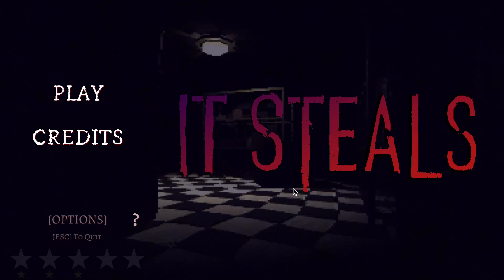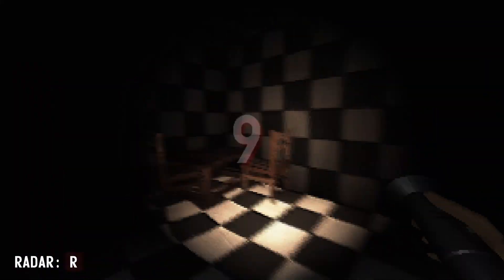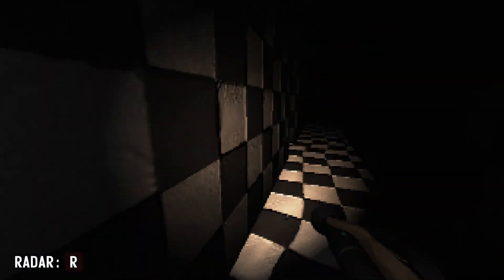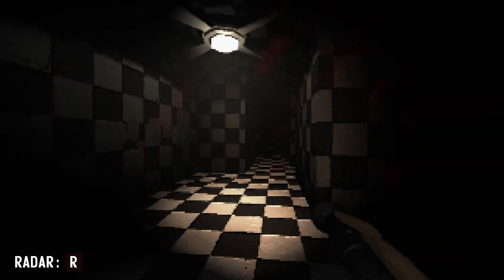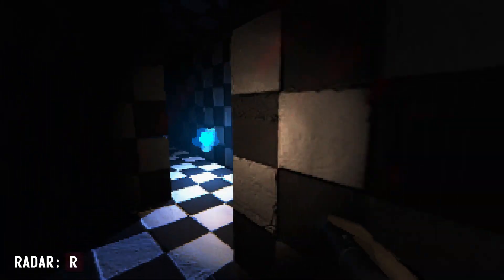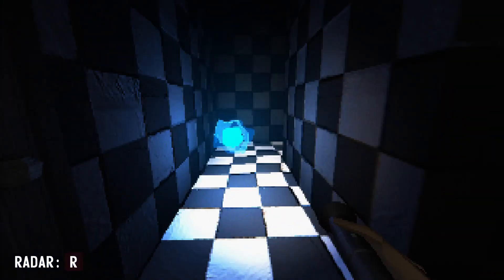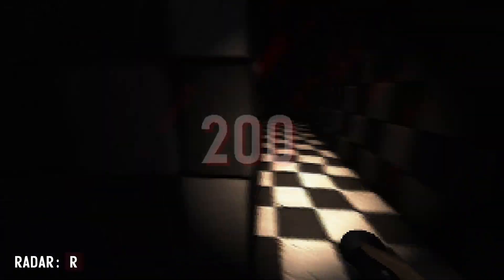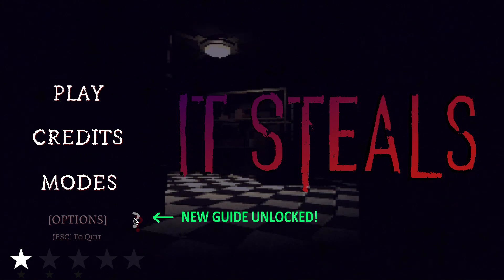It Steals is horrifying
yeah im gonna play this again.